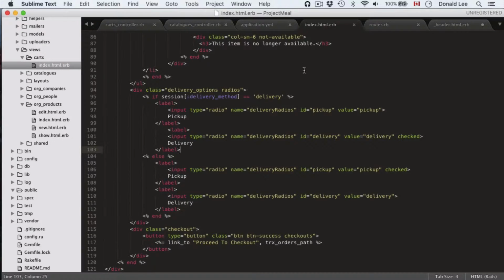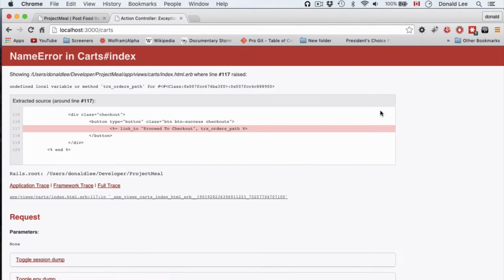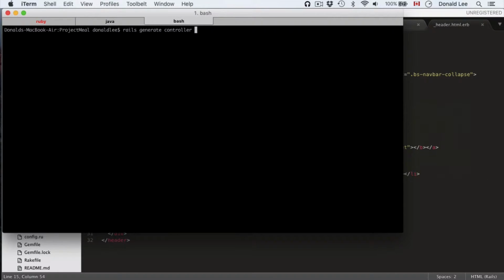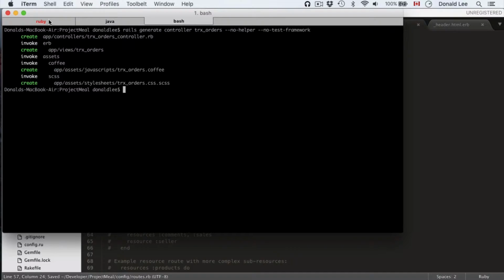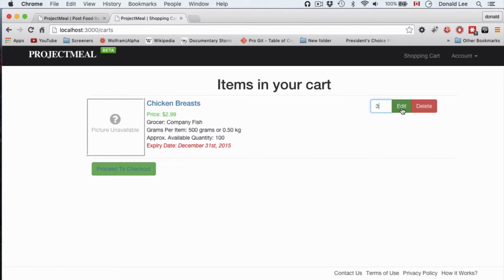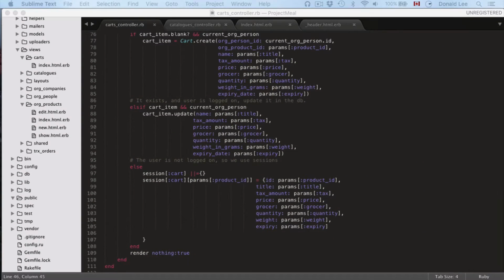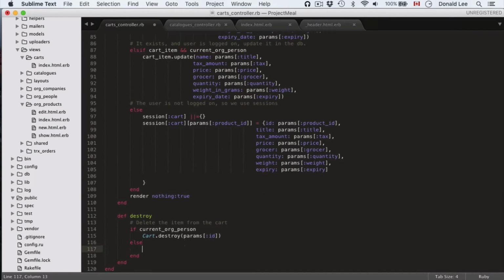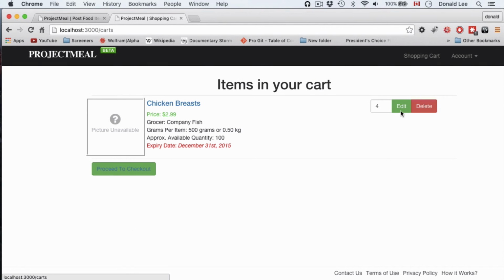Ruby on Rails Tutorial 78 Remove Item from a Cart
Today, we create the migration and controller to our trx_orders, which is needed or else we won't be able to see our shopping cart. We'll also code up our destroy function to remove items from our cart.